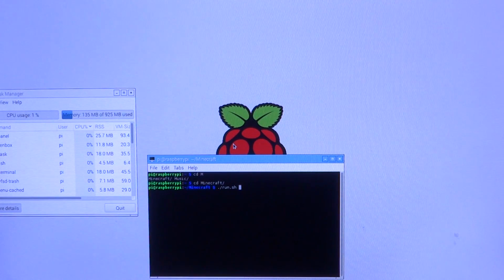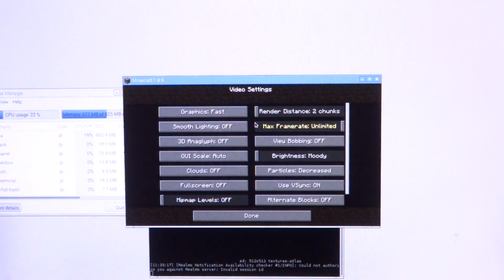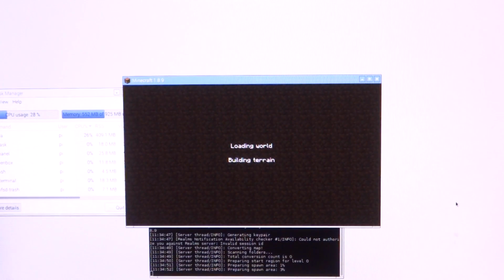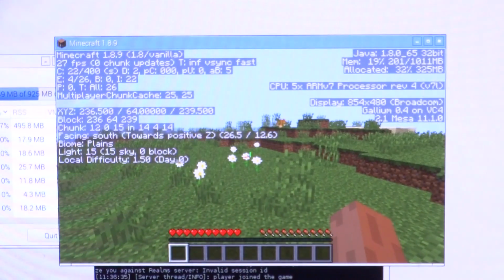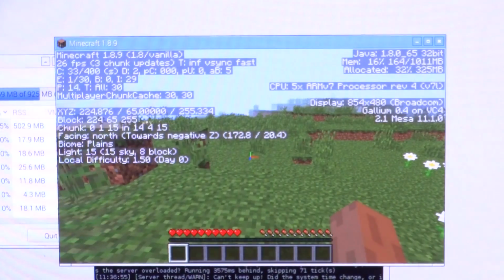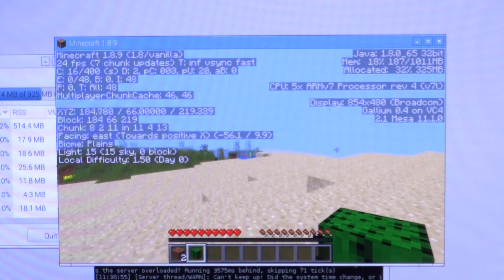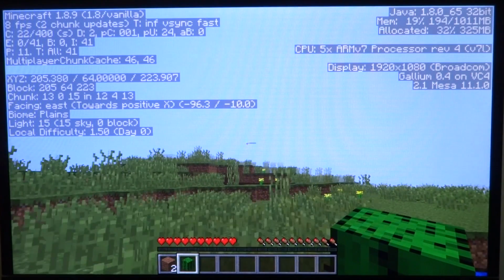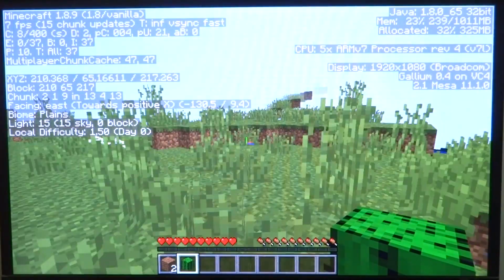Full Minecraft 1.8.9 on the Raspberry Pi 3 and 2